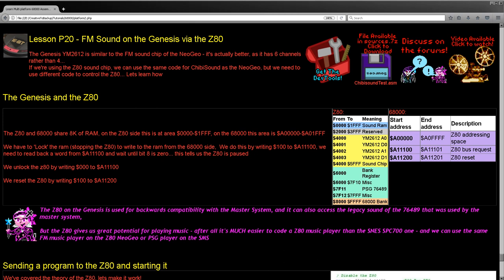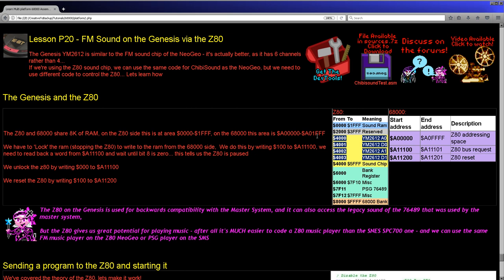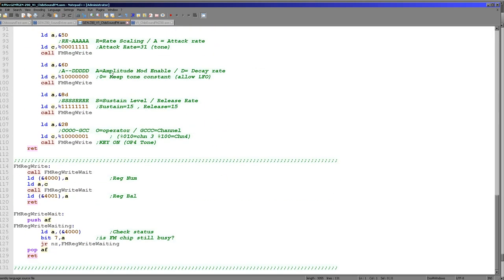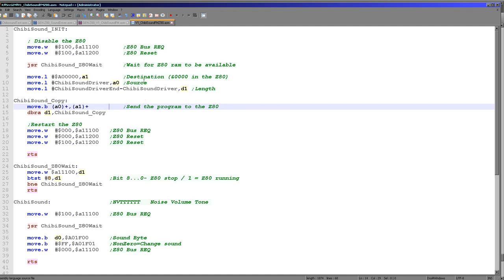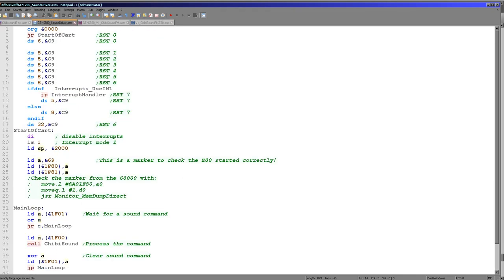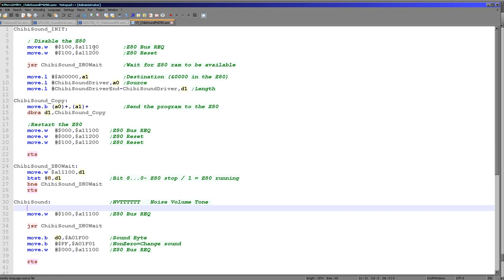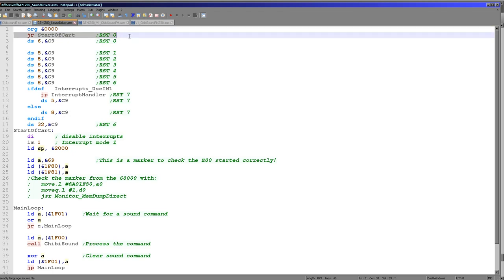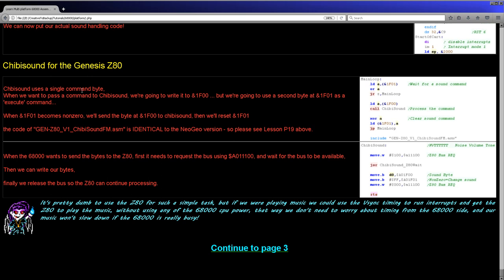Sound on the Genesis via the Z80 - Learn 68000 assembly Lesson P20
The Genesis YM2612 is similar to the FM sound chip of the NeoGeo - it's actually better, as it has 6 channels rather than 4...
If we're using the Z80 sound chip, we can use the same code for ChibiSound as the NeoGeo, but we need to use different code to control the Z80... Lets learn how